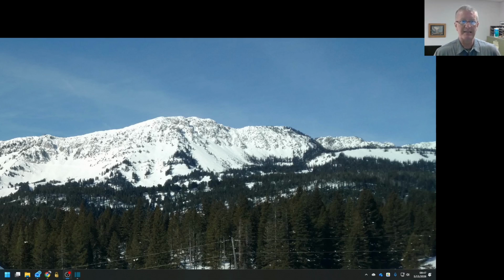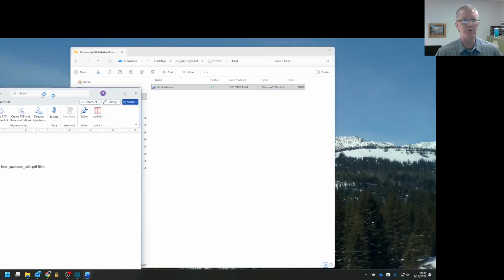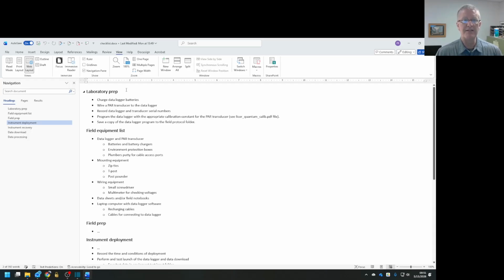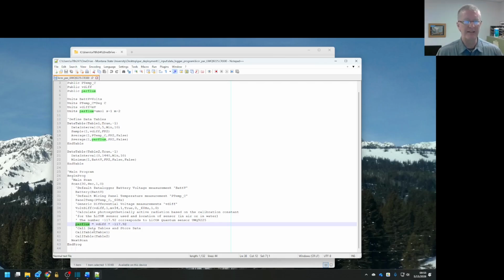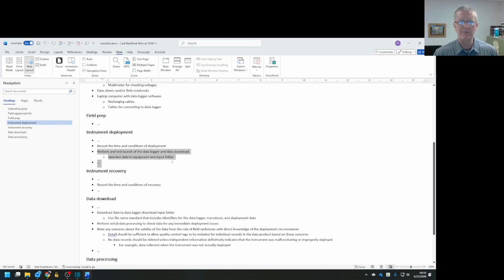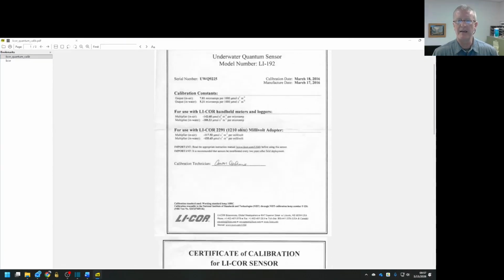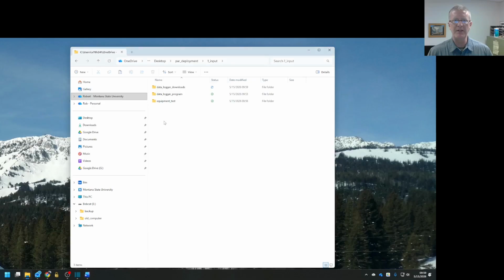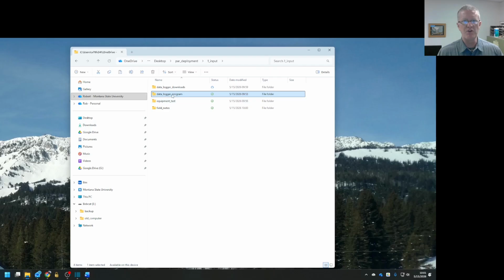Preparing a primary data product pipeline before a field deployment